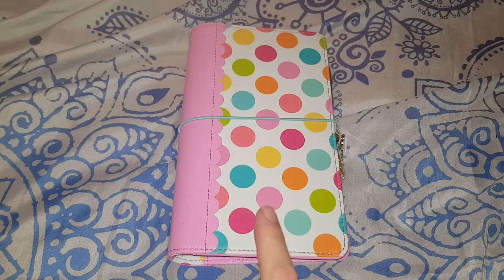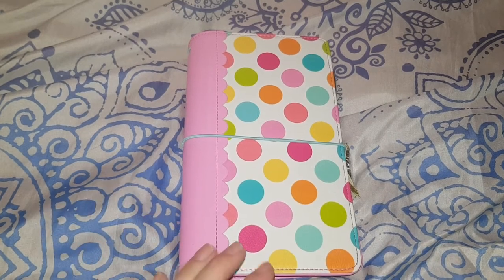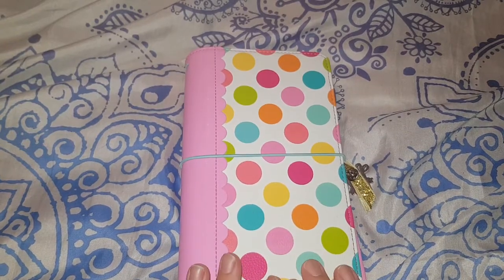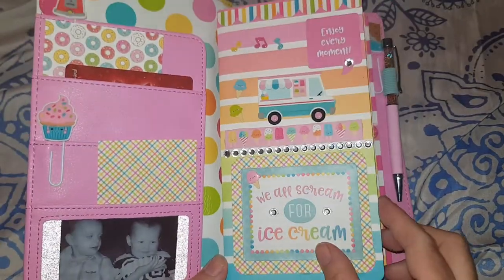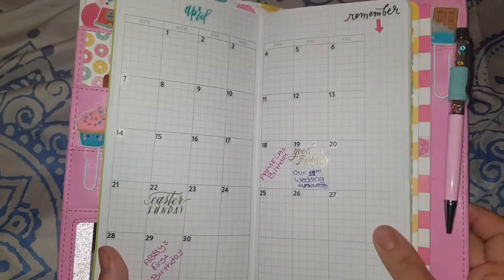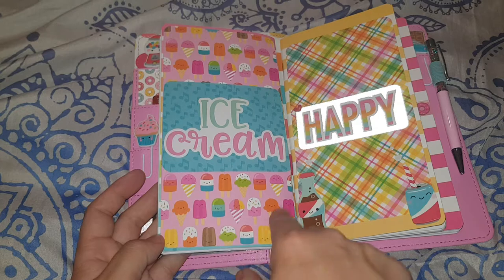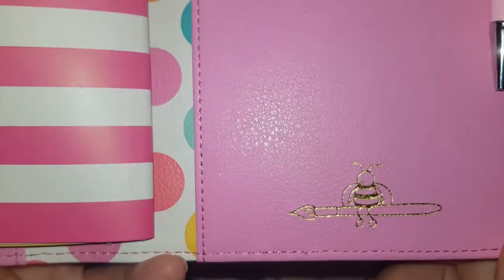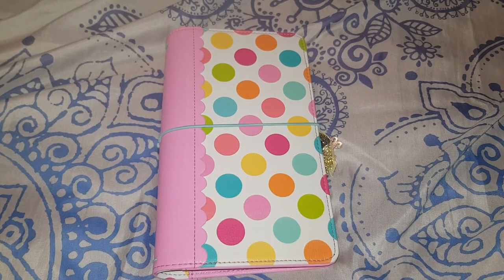Doodlebug daily doodles planner half set up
Hey guys